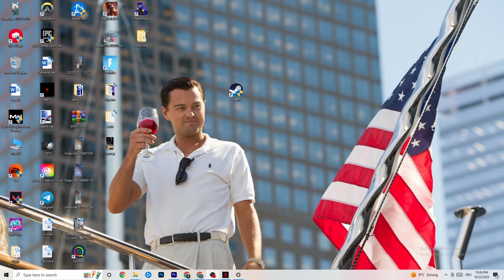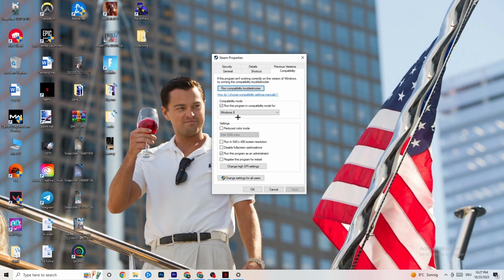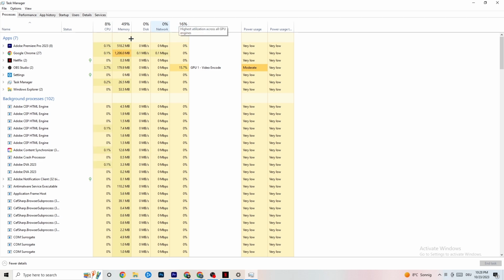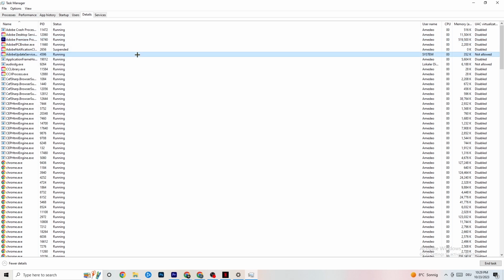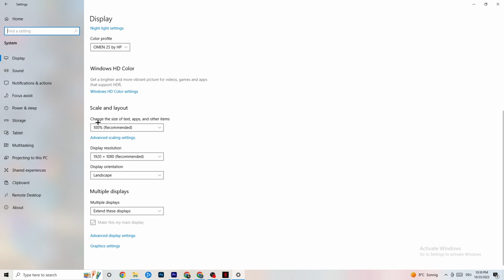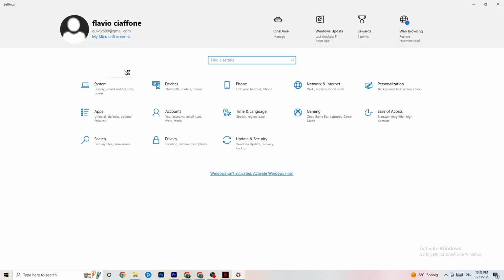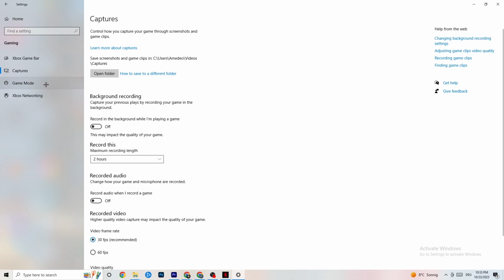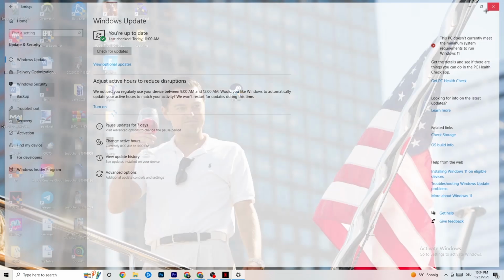Battle.net - How To Fix Battle.net Crash on Startup